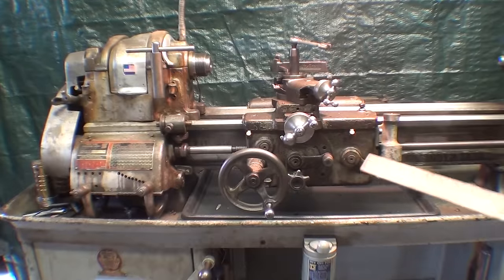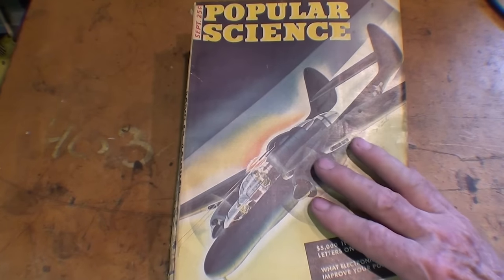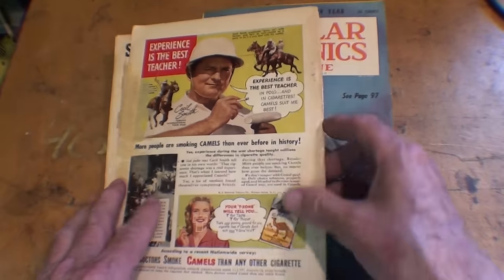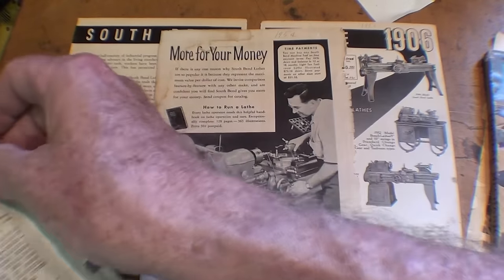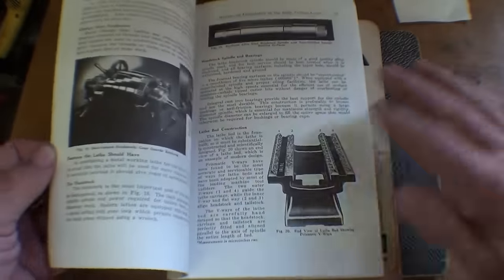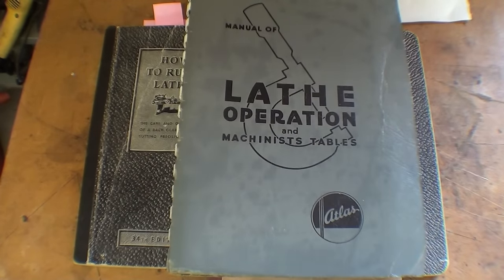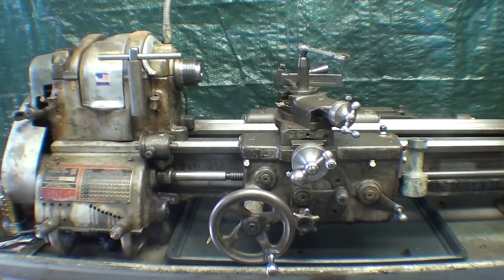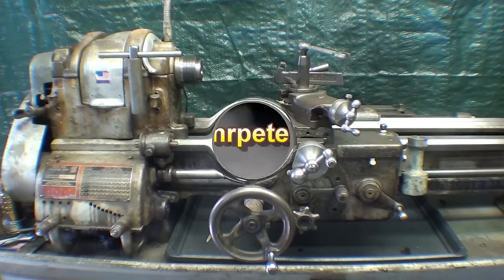TIPS #269 Pt 1 of 3 How to Buy a SOUTH BEND LATHE tubalcain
Part 1 of 3.  In this video, I attempt to explain what you need to watch for, when you are planning on buying a used South Bend lathe.
Also, watch Tips #330, 331, & 332 on HOW TO BUY AN ATLAS LATHE.